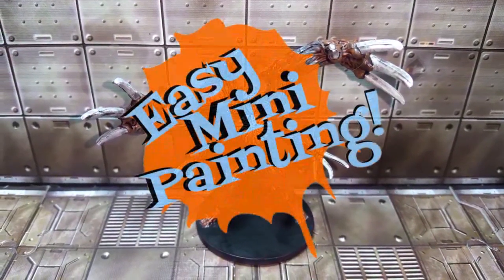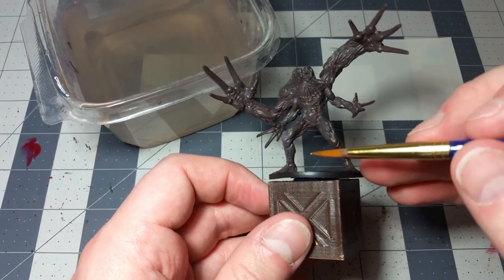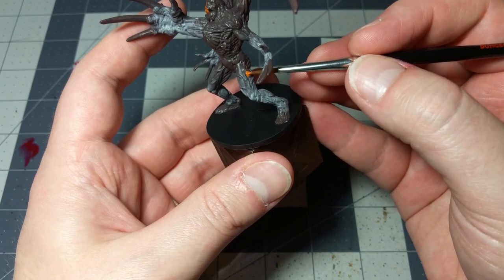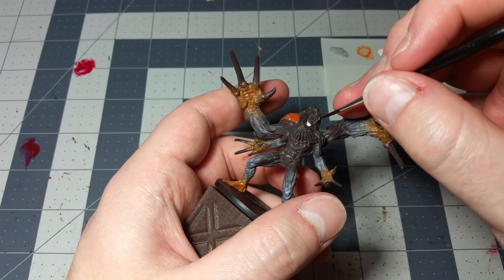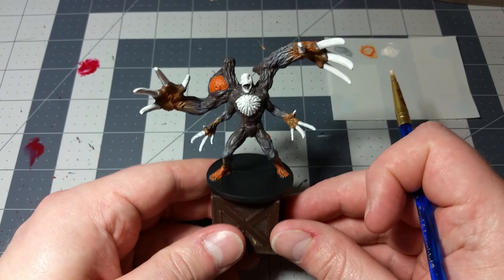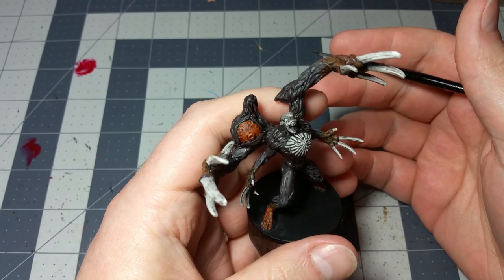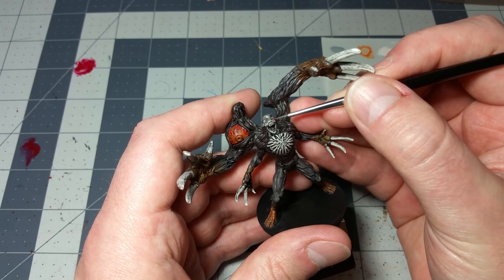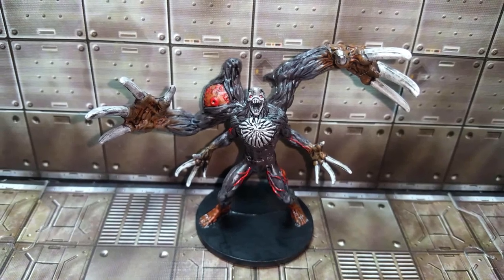Easy Mini Painting: Birkin - Stage 3 (Resident Evil 2 - The Board Game)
Army Painter Mega Paint Set:

COLORS USED
Dark Stone
Matt Black
Ash Grey
Lava Orange
Mummy Robes
Dark Tone (Quickshade)
Pure Red
Matt Varnish (Optional; Not included with Mega Paint Set)

Knock knock, let the Birkin in. Going with the dark palette on this one, but I think he turned out pretty well!